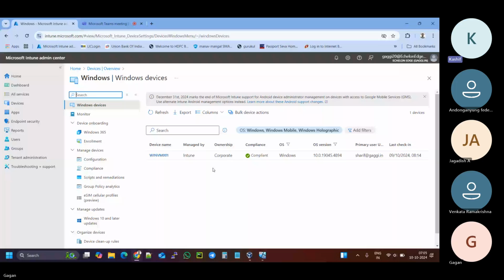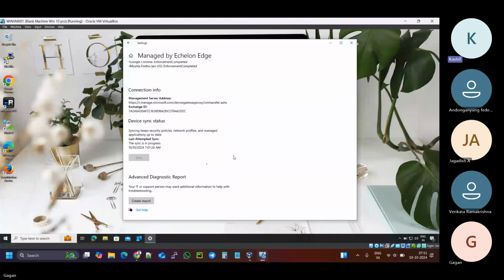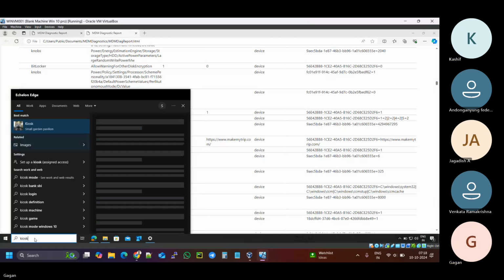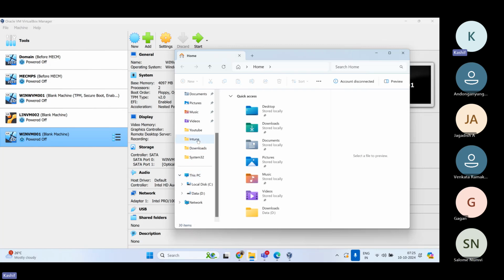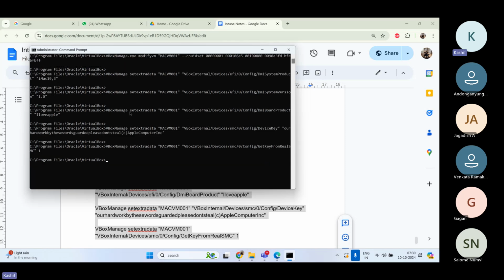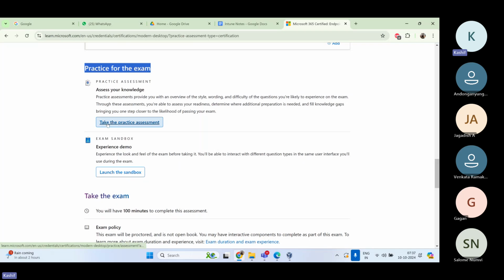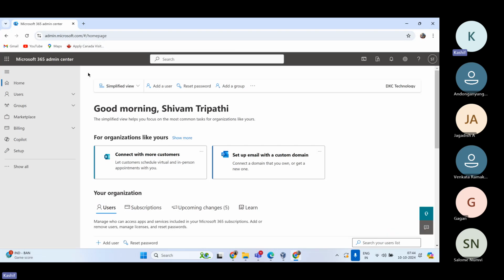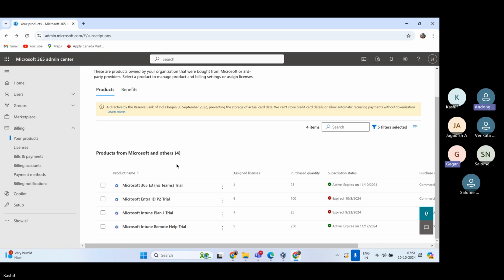31. Intune Training | Kiosk Device Configuration, Microsoft Intune MD102 Exam Details